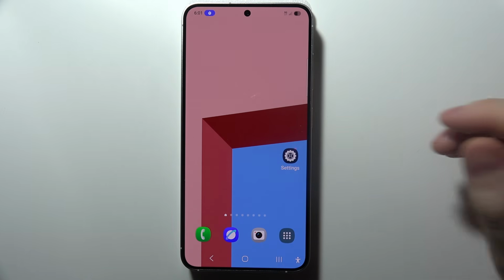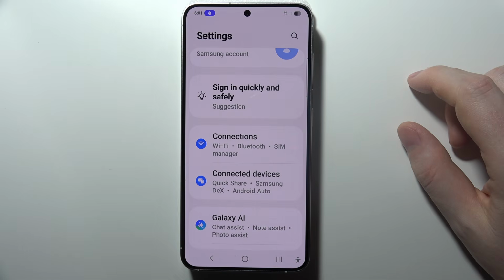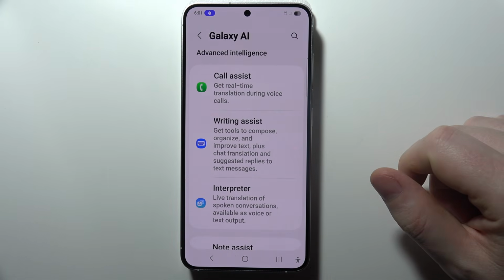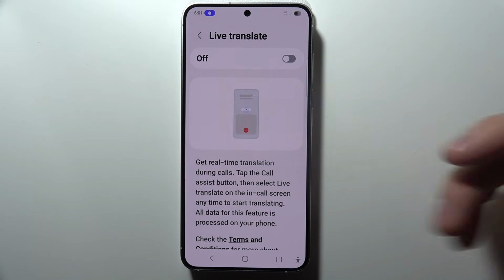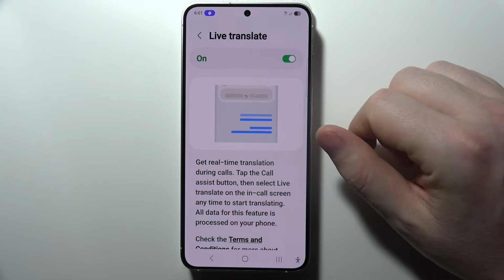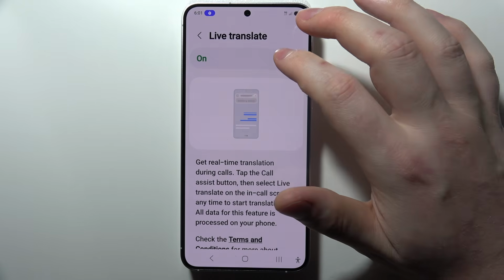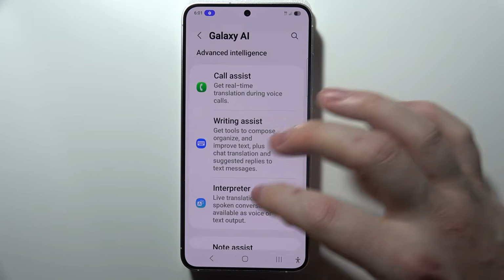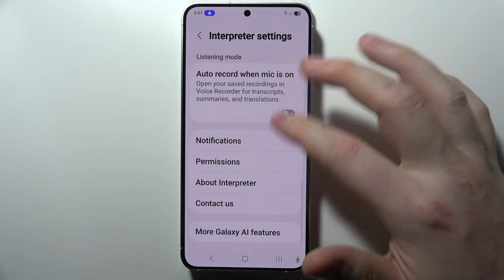How to Turn On/Off AI In Samsung Galaxy S25+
In this tutorial, we’ll guide you through how to turn on or off AI in your Samsung Galaxy S25+. If you’ve been asking how to activate or deactivate AI features on the Samsung Galaxy S25+, you’ve come to the right place. Watch as we walk you through each step to easily manage your Samsung Galaxy S25+ AI settings. Learn how to toggle the AI functionality on your Samsung Galaxy S25+ for better performance or battery life.